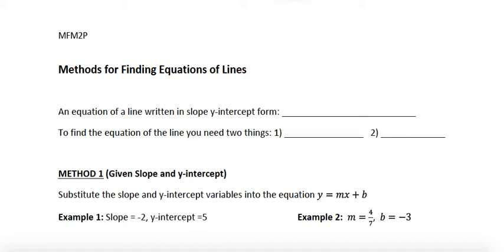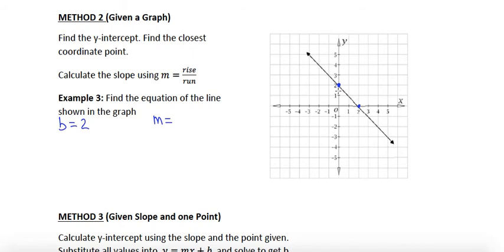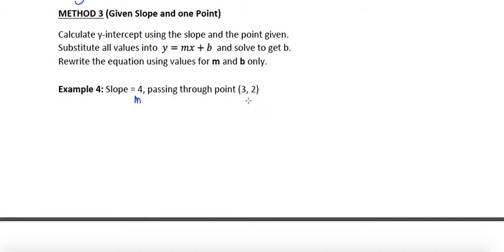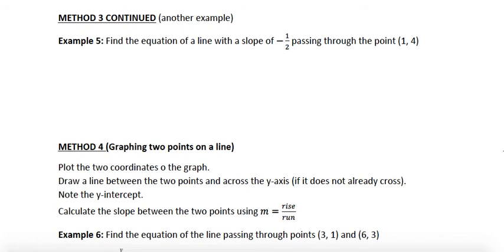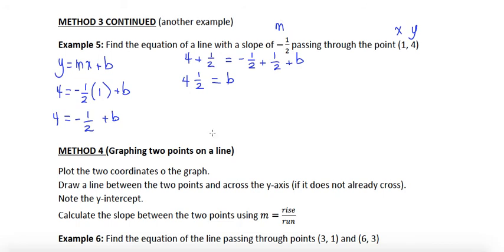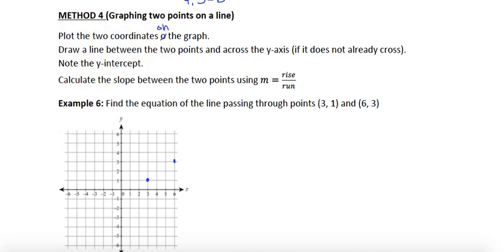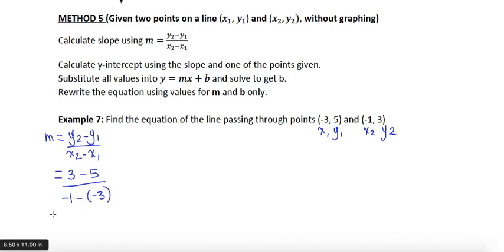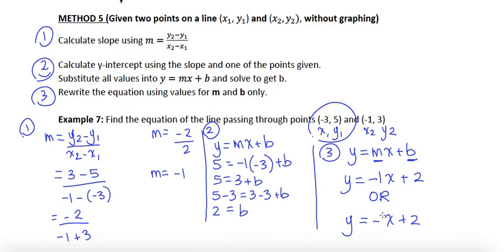Methods for Finding Equations of Lines